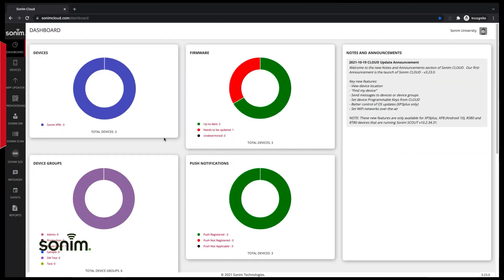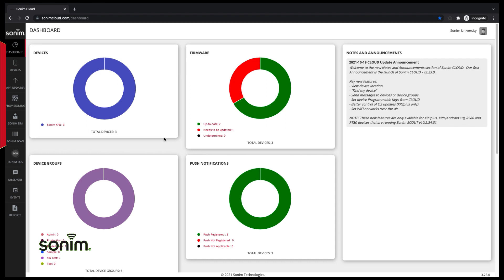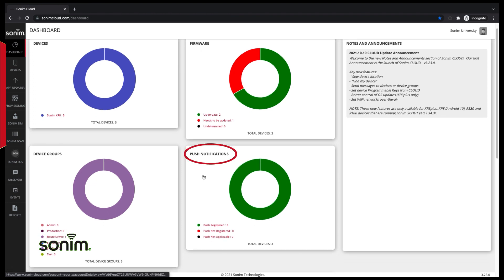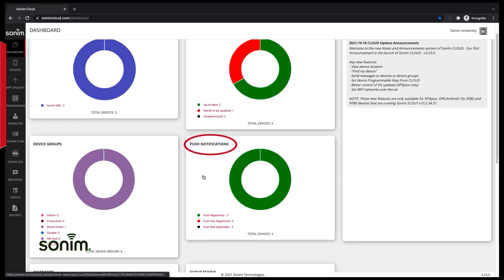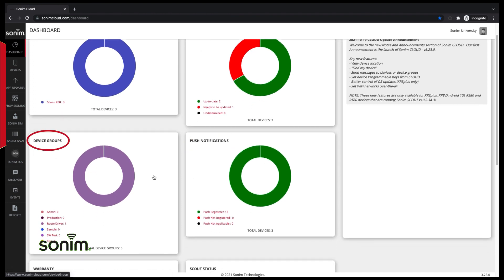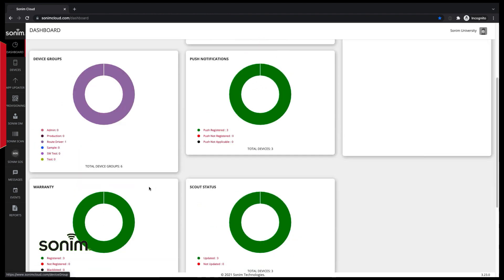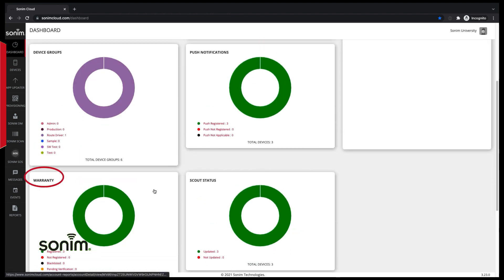Sonim Cloud - Dashboard - Deployment Info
How to view deployment info in the devices section  on Sonim Cloud.